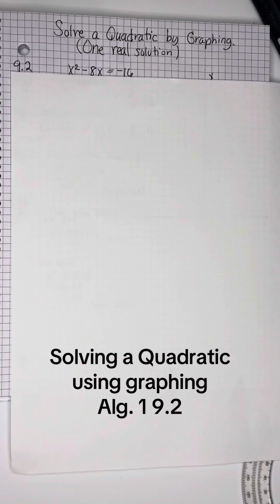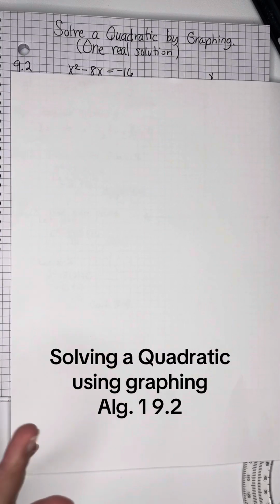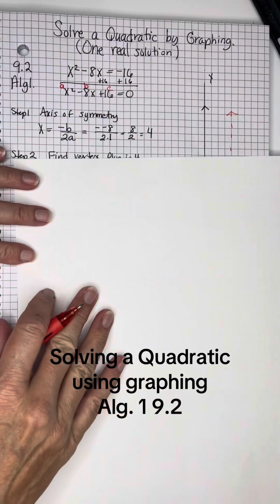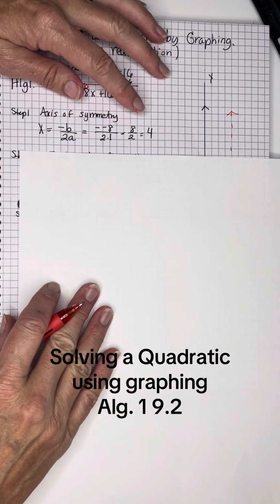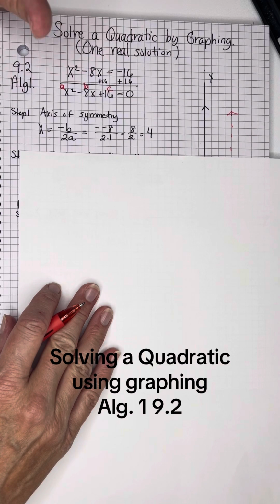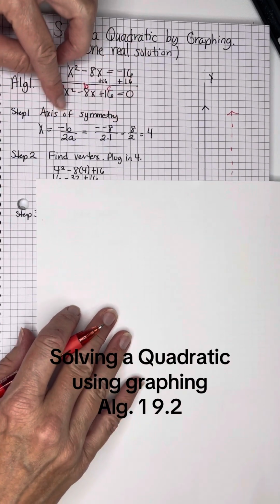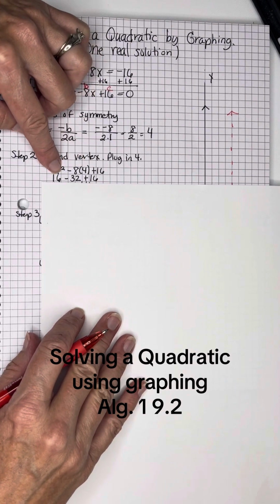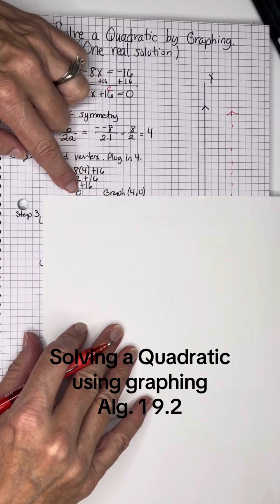Alg. 1 9.2 Solving a Quadratic by graphing (1 solution)quadratics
Alg. 1 9.2 Solving a Quadratic by graphing with one solution